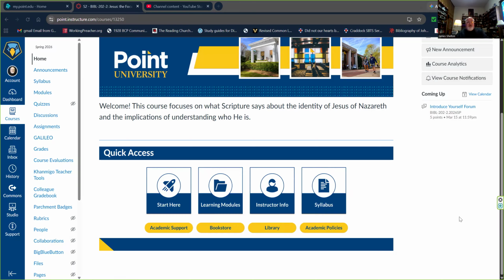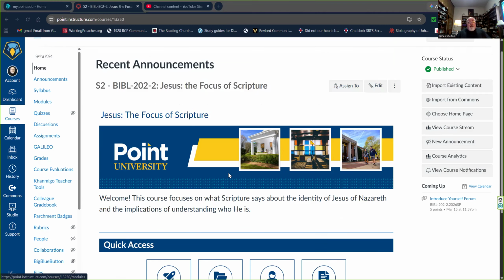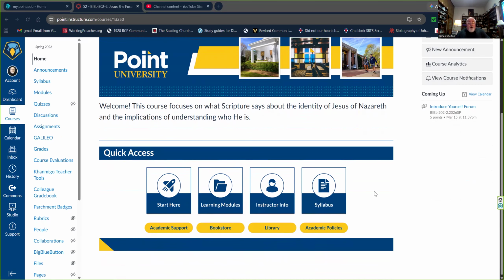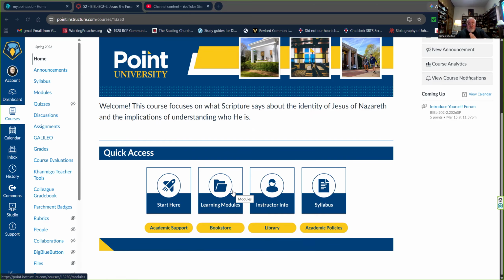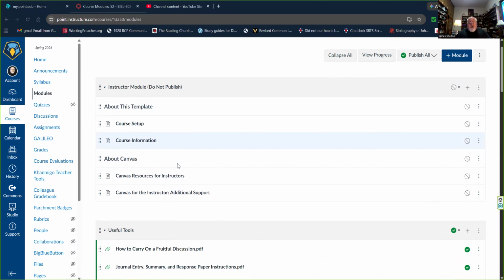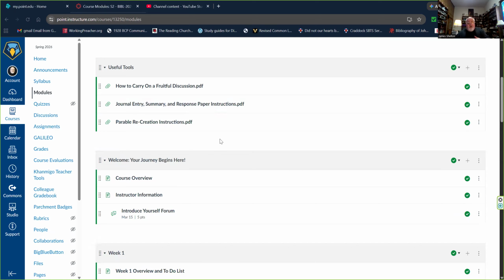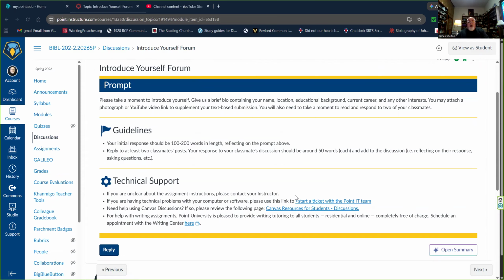BIBL 202 Welcome Video